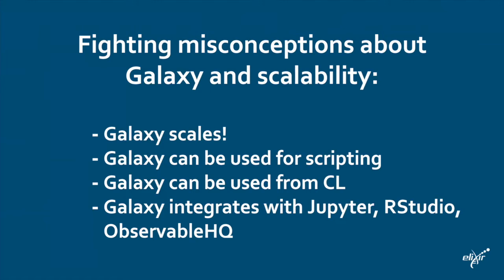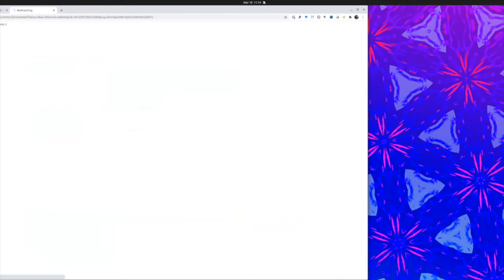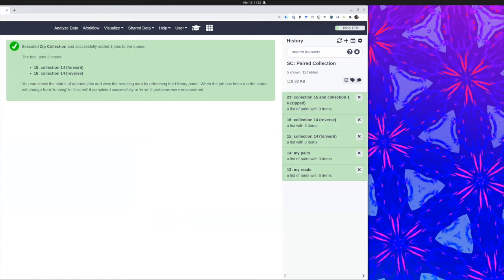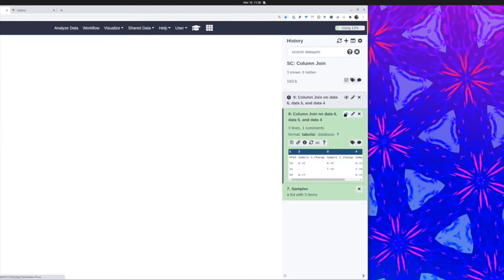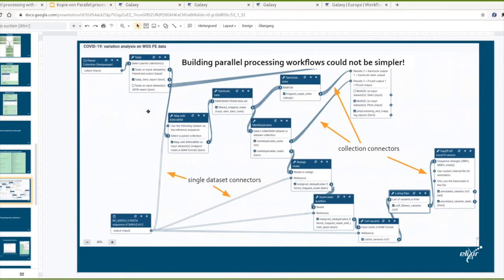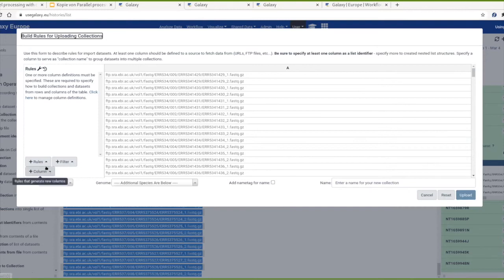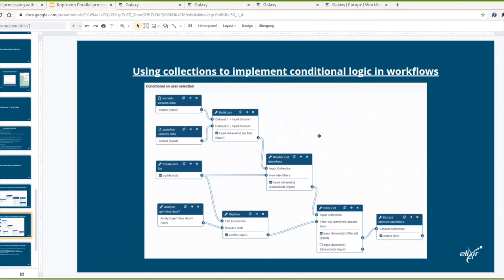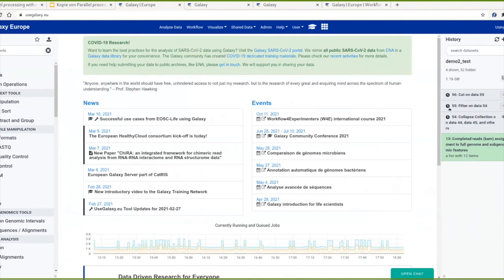Galaxy Advanced Features Webinar #2 | Processing thousands of datasets simultaneously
Processing thousands of datasets simultaneously: From SRA/ENA import and metadata annotation to parallel processing.
Advanced collection features (tags, rule-builder, etc.)